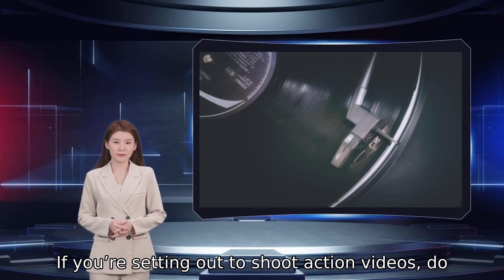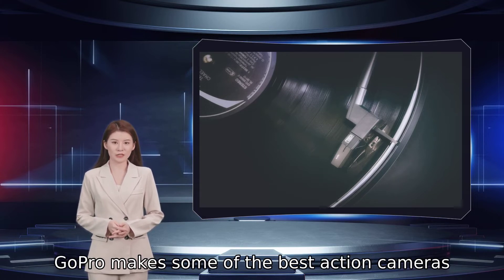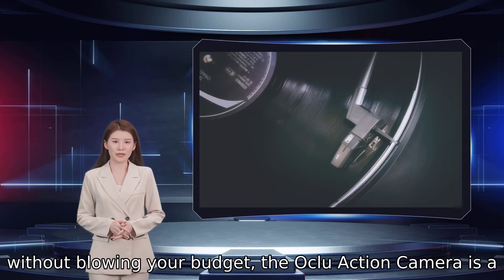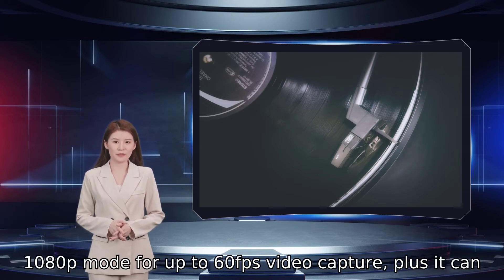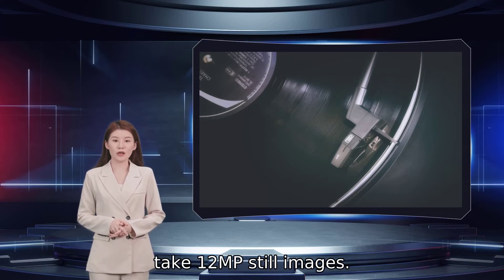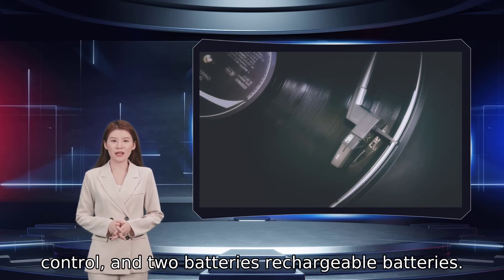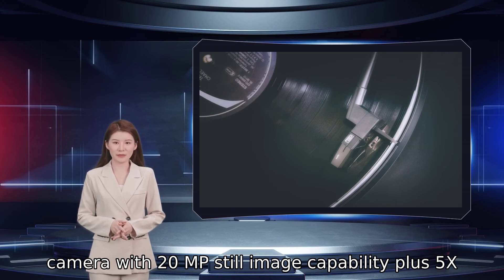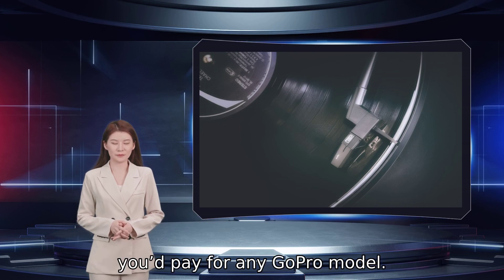Best cheap GoPro alternative Action camera in January 2022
If you’re setting out to shoot action videos, do you have the cameras that can do the job? If you want to record videos of your adventures, GoPro makes some of the best action cameras available. It’s a good thing, then, that GoPro isn’t the only choice for small action cameras. If you want to up your action photography game without blowing your budget, the Oclu Action Camera is a 4K machine packed with professional features. You can also select image stabilization in 1080p mode for up to 60fps video capture, plus it can take 12MP still images. Wireless wristband remote control lets you start, stop, and adjust the camera without stopping. The generous accessories bundle includes a waterproof case for underwater shots, a wireless remote control, and two batteries rechargeable batteries. Snap up an AKASO Brave 4 4K 24fps action Ultra HD camera with 20 MP still image capability plus 5X digital zoom for closeups. If you’re ready to take action videos, this camera comes with all you need at a fraction of what you’d pay for any GoPro model.